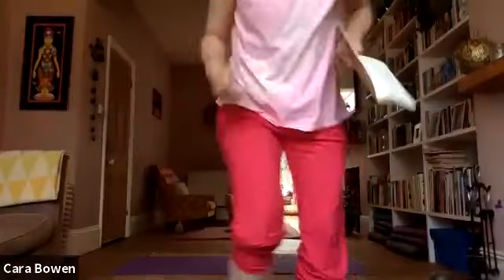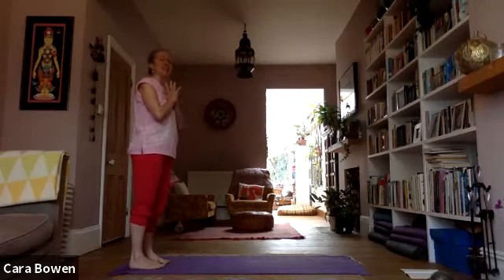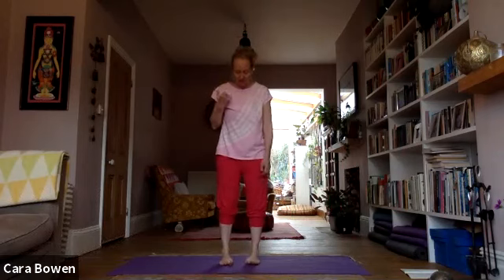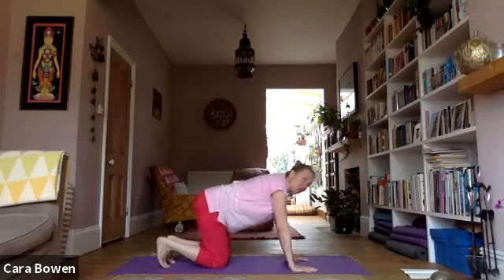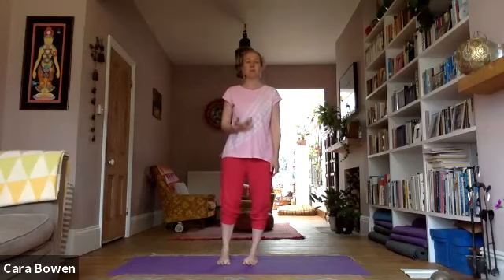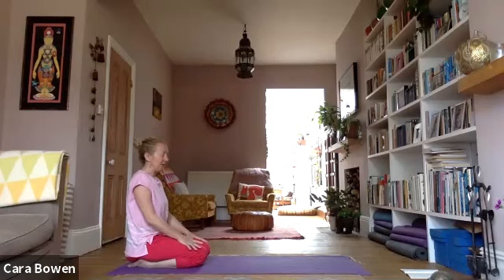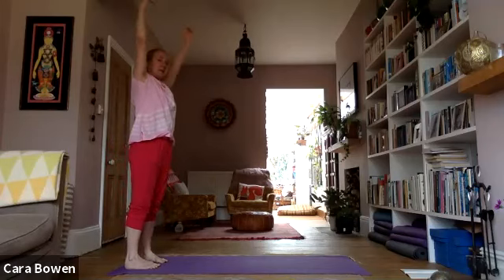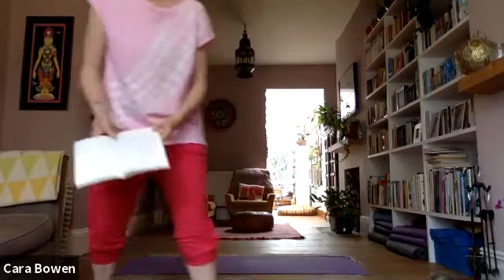Wednesday yoga 28 April 2021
1 hour yoga class starting releasing tension supine, then moving into standing for sequences and balances, finishing supine; includes standing breath focus